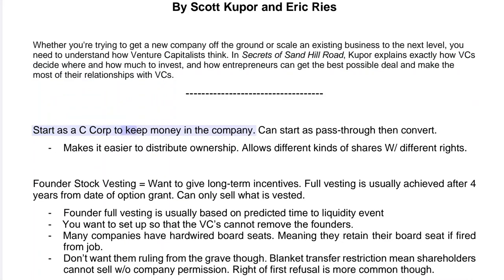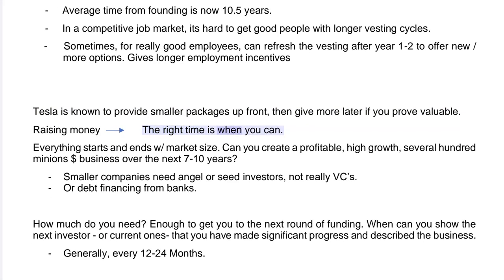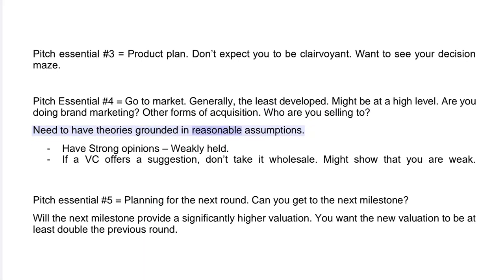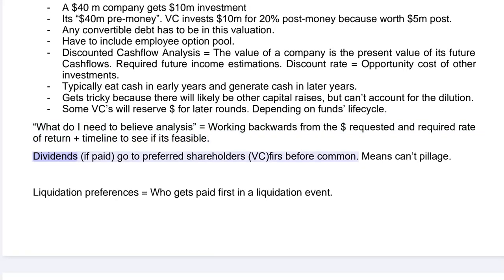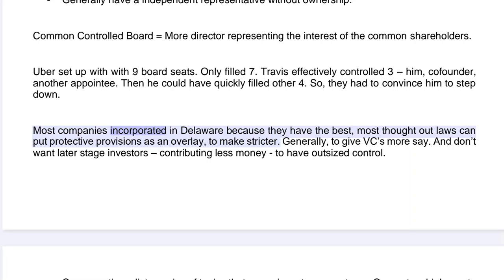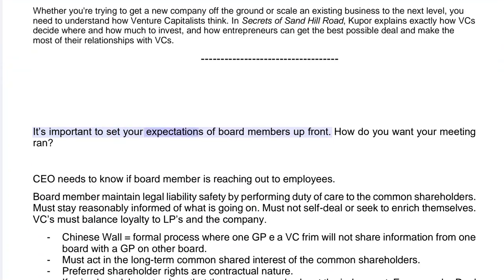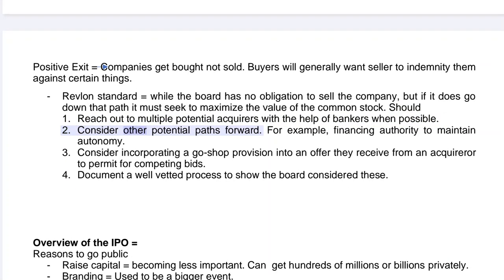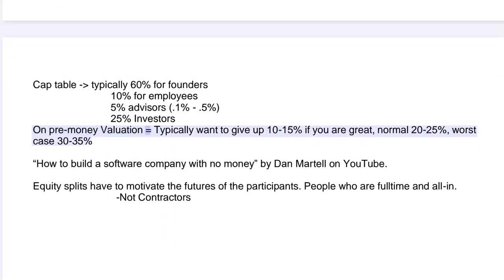My Reading Notes for Secrets of Sand Hill Road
📝 Pitching to Investors? Master These 5 Essentials First!
Before you step into that pitch room, learn how VCs think. From market size to team dynamics, Secrets of Sand Hill Road teaches you how to tailor your pitch to get investors excited. Understand how to craft your story and secure funding. 💼

📍 Discover the full breakdown in my reading notes.